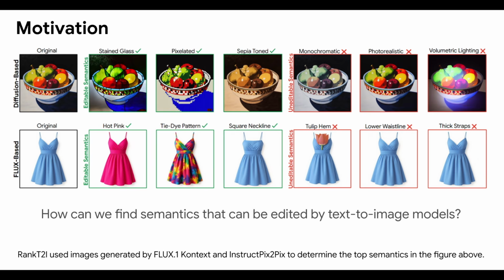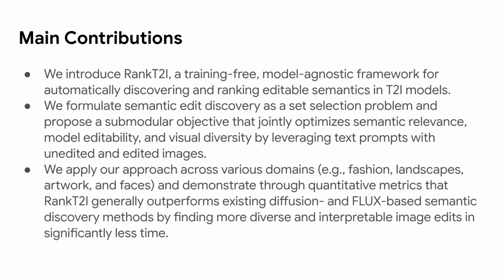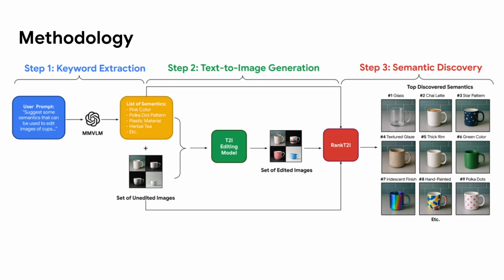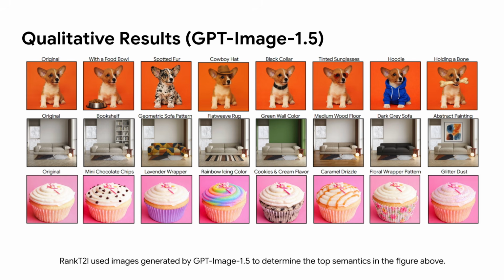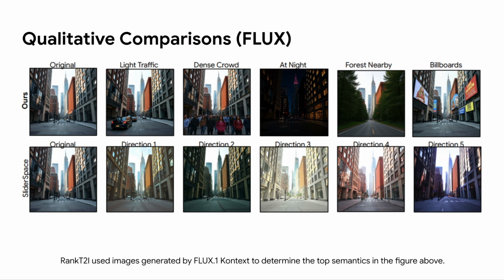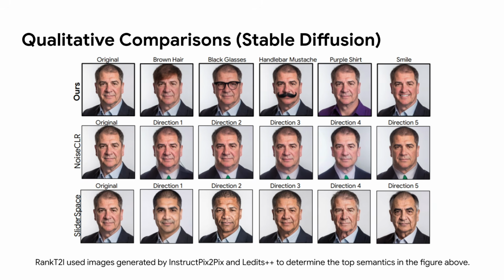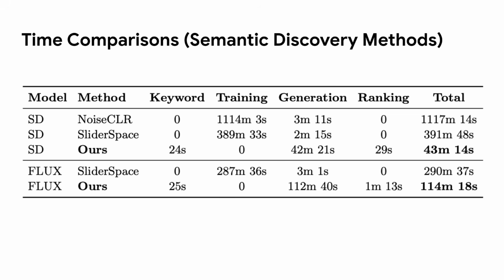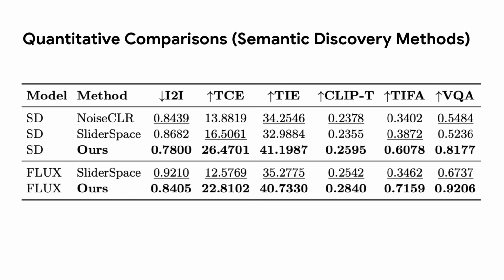[ECCV 2026] RankT2I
Paper: RankT2I: A Submodular Framework for Discovering Interpretable and Diverse Semantics in Text-to-Image Models